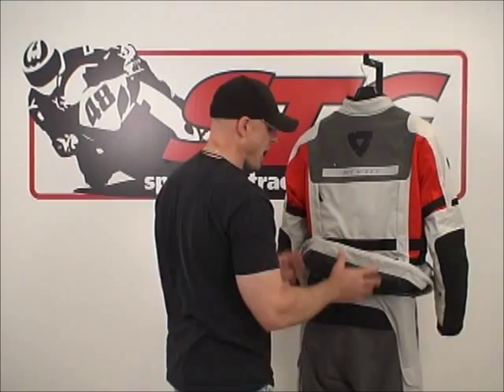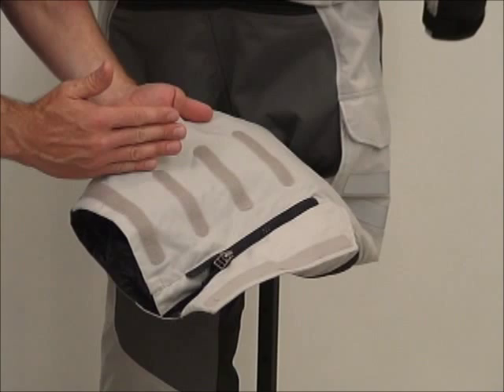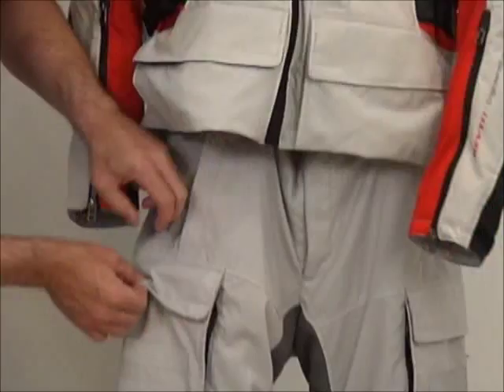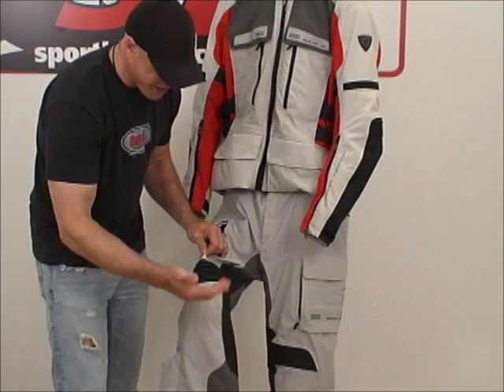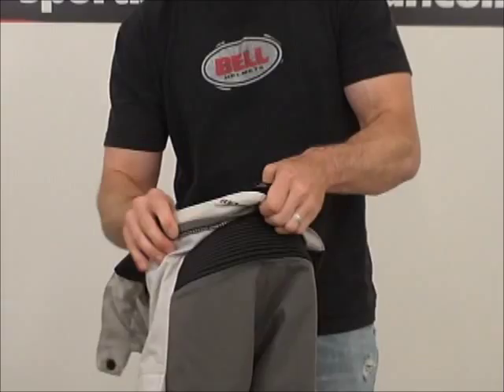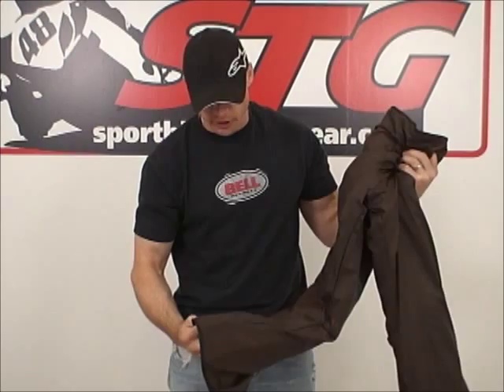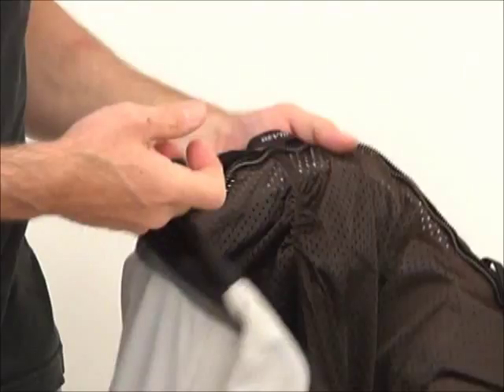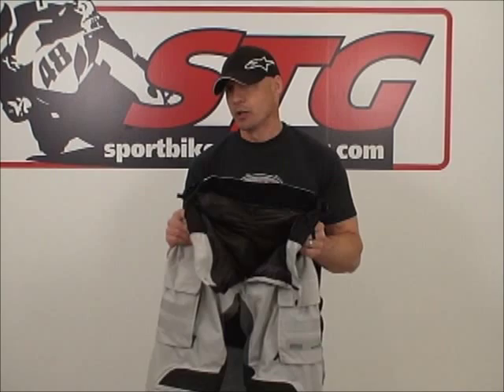REV'IT! Sand Pants Video Review from SportbikeTrackGear.com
We cover features, benefits and sizing for The REV'IT! Sand Pants.